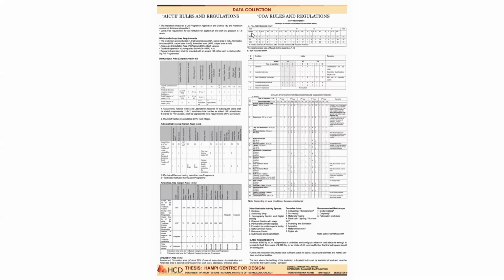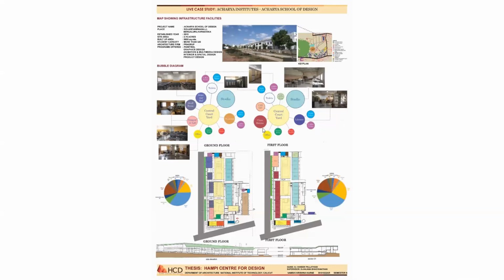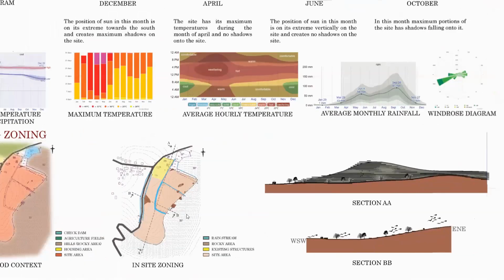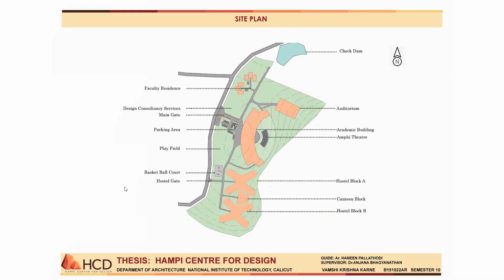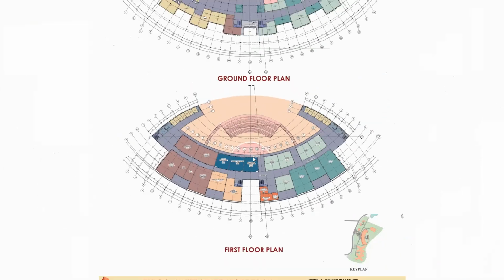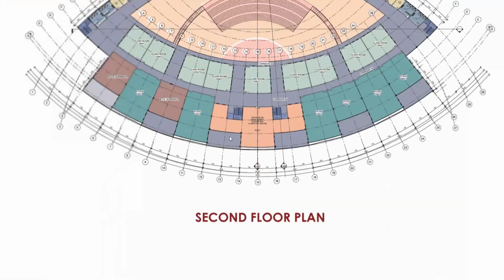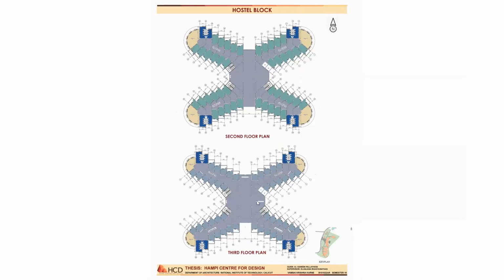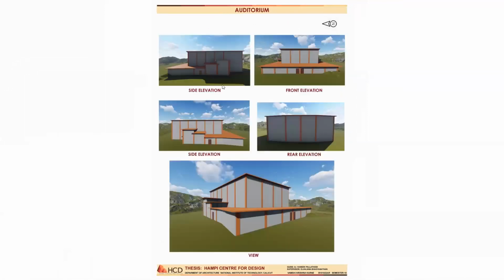Architectural Thesis Project 2020 - Hampi Centre for Design - Vamshi Krishna Karne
A submission towards the final thesis evaluation.